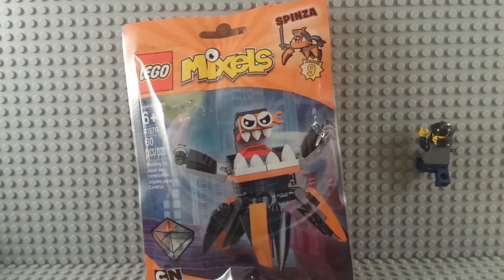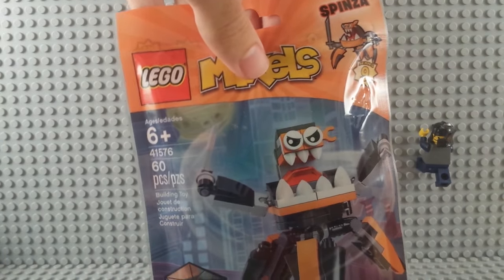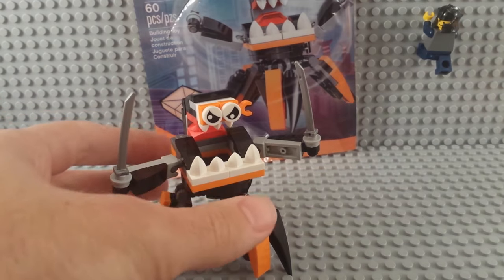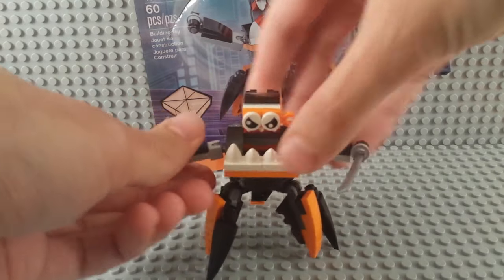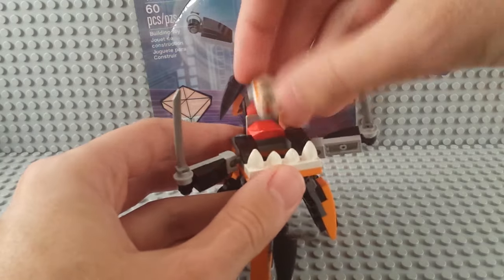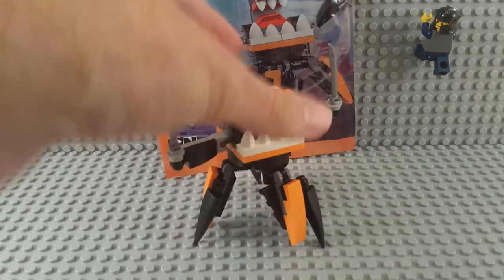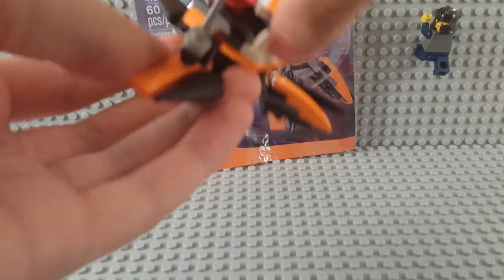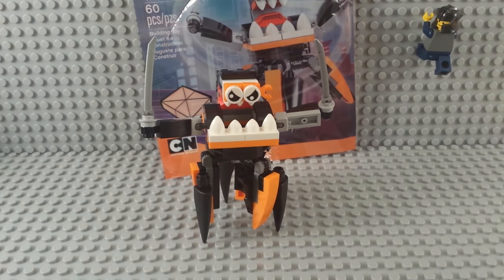Spinza - Mixels Series 9 Nindjas Review! Lego set 41576. Also I Build It!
Get hyped boys! And girls! Any person who views this video can get hyped. Go ahead and watch, comment, and share. Wow Wee! what a ride!

And still got that store to support. Bricklink